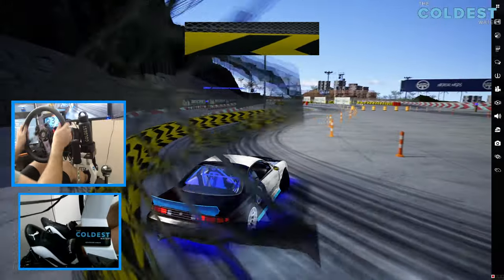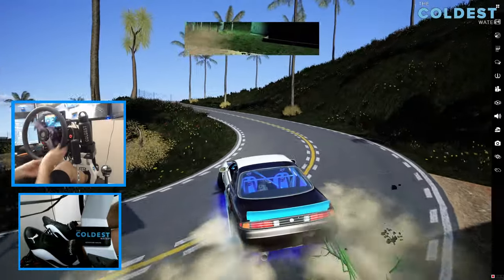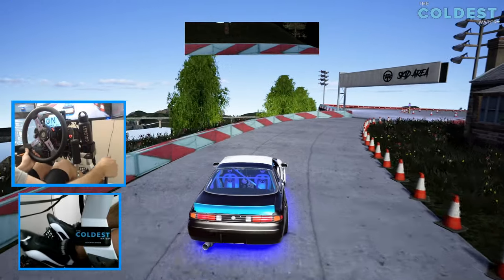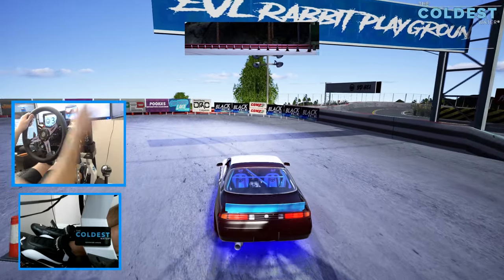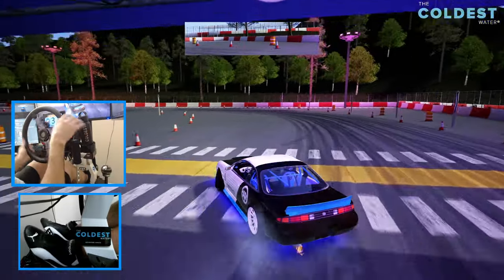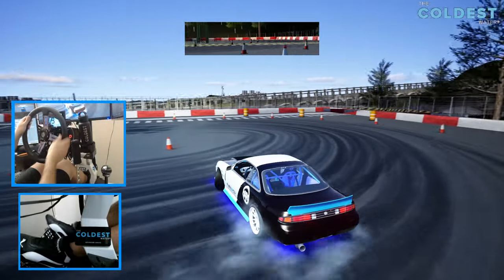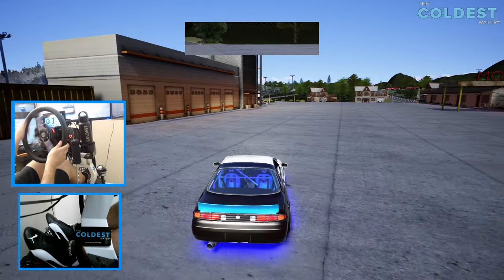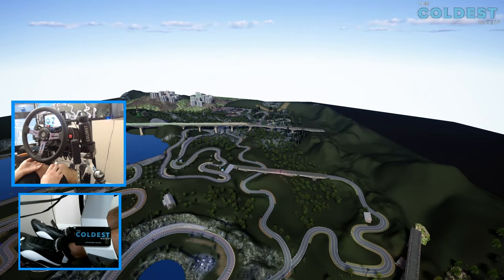EvlRabbit Playground Final version testing!! - Talking with Track Creator HEXOR (part 1)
NRG Innovations
WeRabbitz